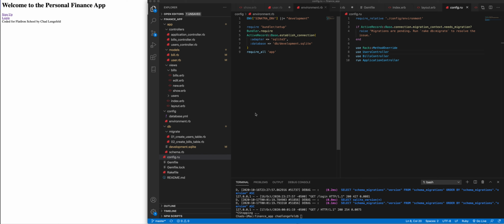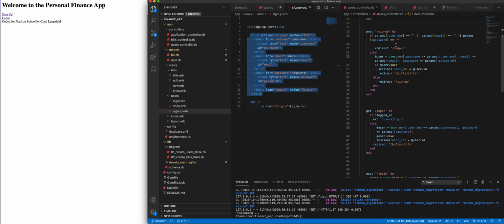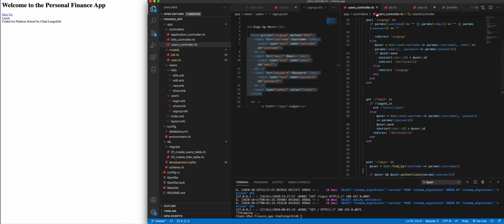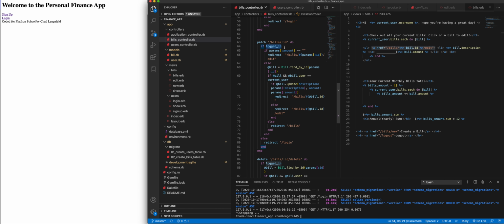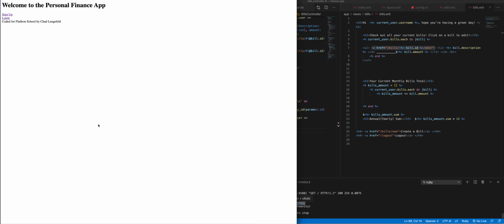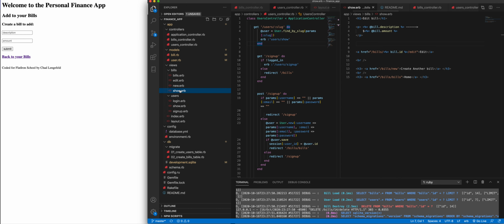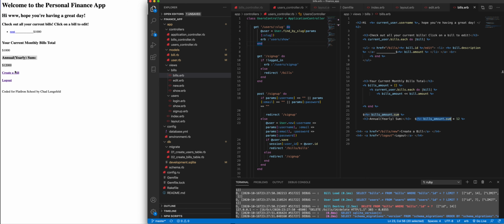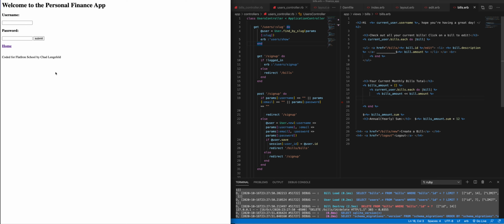Ruby Finance App Walkthrough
A short overview of some of the code and methods involved in this Sinatra and Active record based Ruby App, followed by a short test of the app.